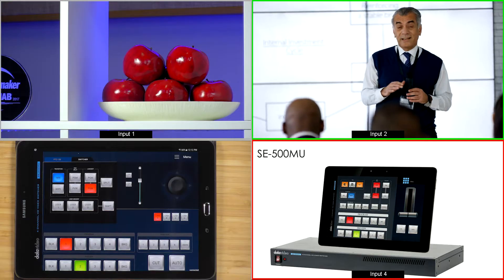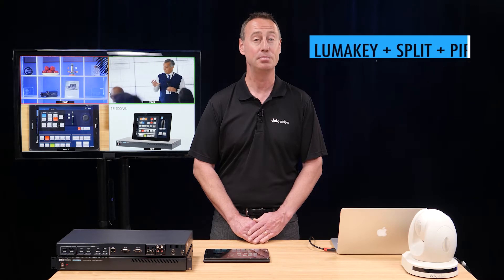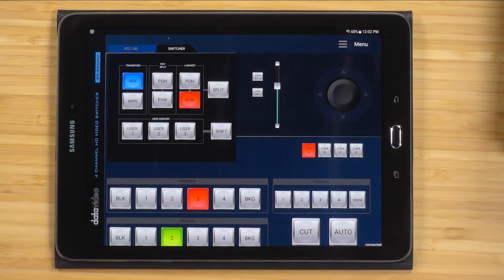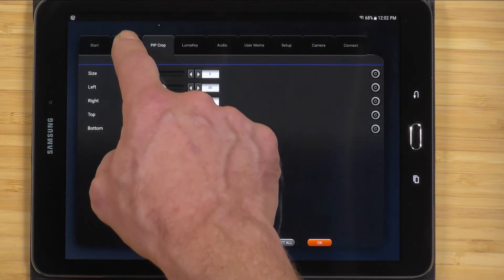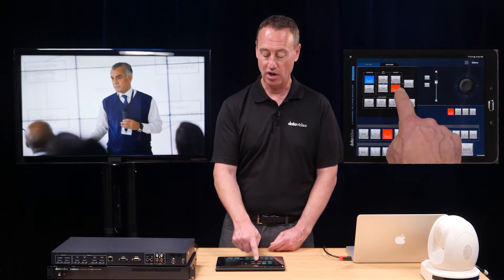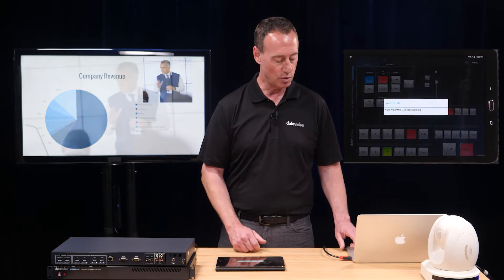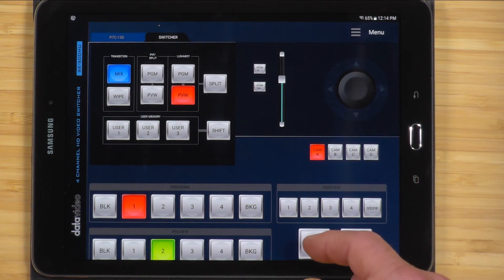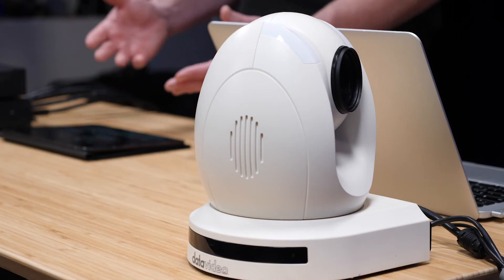New in 2018: Datavideo SE-500MU 10-bit 1080p Video Switcher/Mixer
Rob Read gives an overview of the SE-500MU's intuitive switcher and camera-control interface. Watch how easy it is to create useful screen layouts using features such as picture-in-picture and keying. Additionally, see how simple it is to engage camera positioning presets for controlling close-ups and other shots.